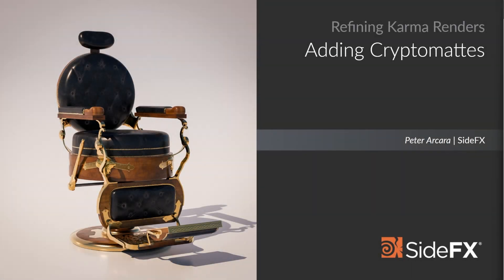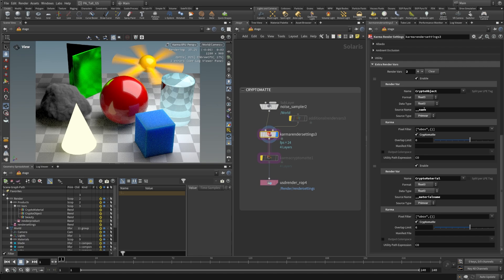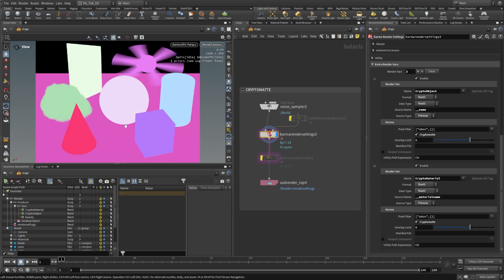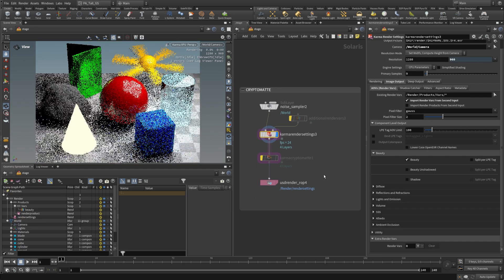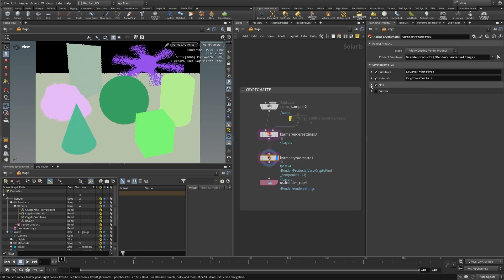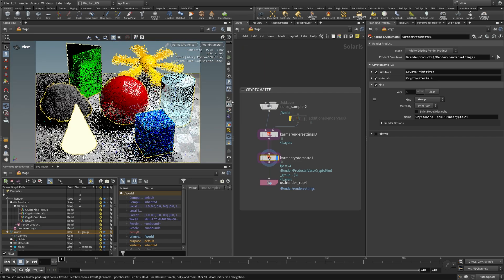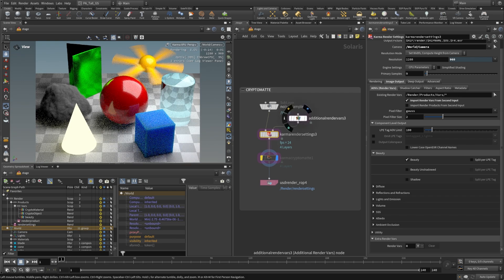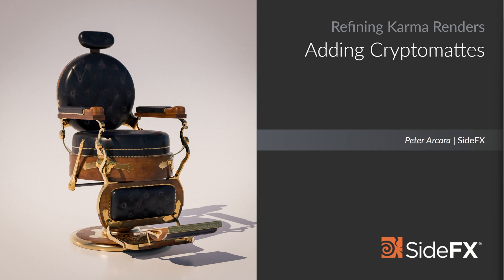Refining Karma Renders 7 | Adding Cryptomattes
Cryptomattes are an industry standard way of saving object or material mattes for all elements in your scene. There are a couple of ways to add these in Houdini, and in this video you’ll learn the most common ways and the pros and cons of each method.